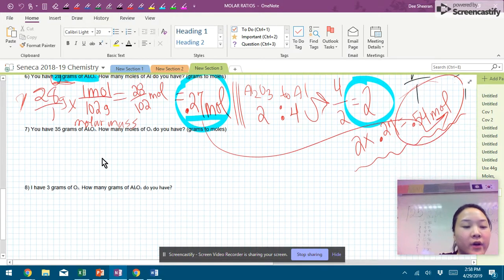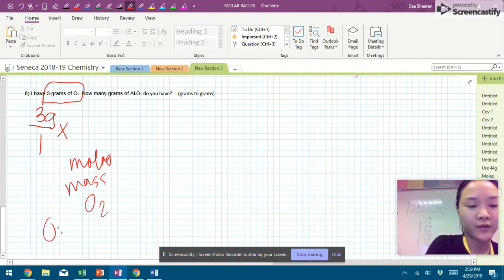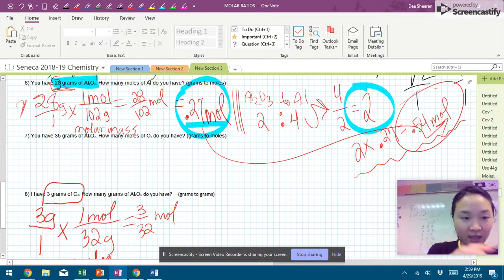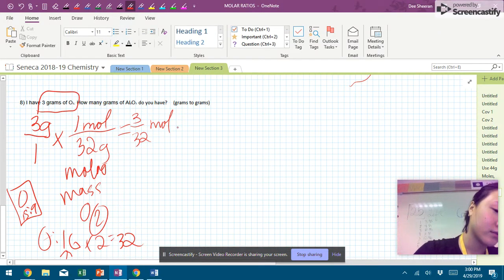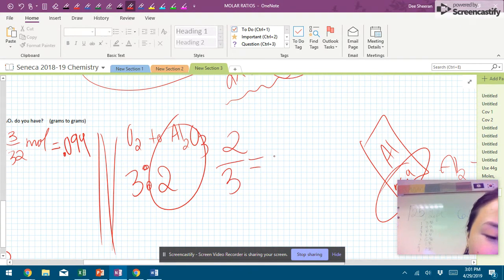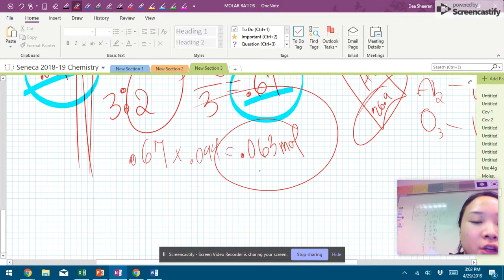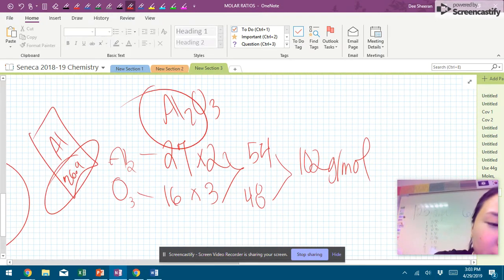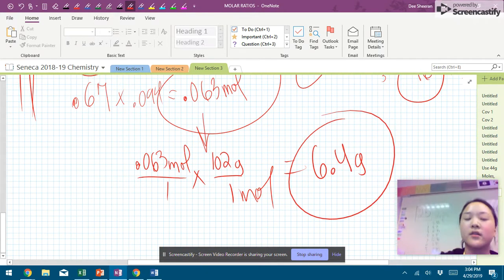Ms. Sheeran | Molar Ratios: Grams to Grams